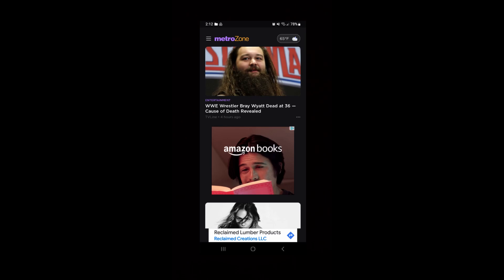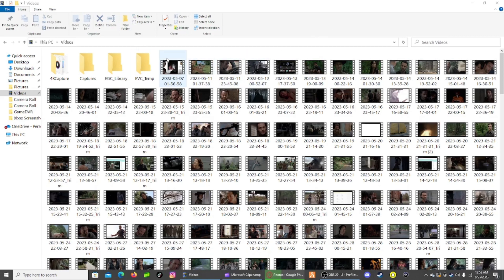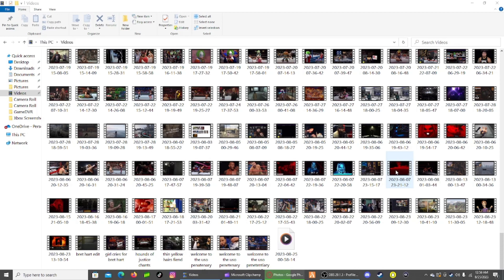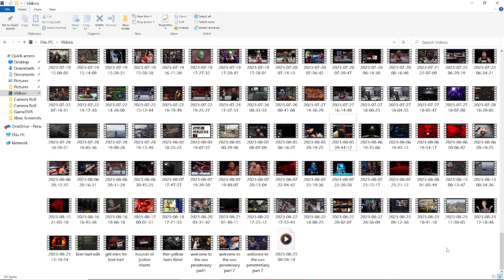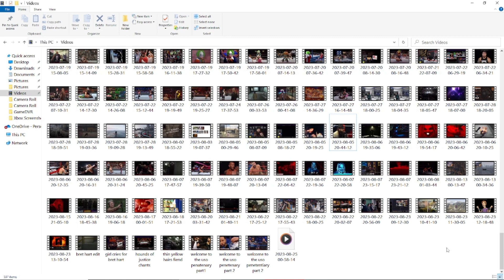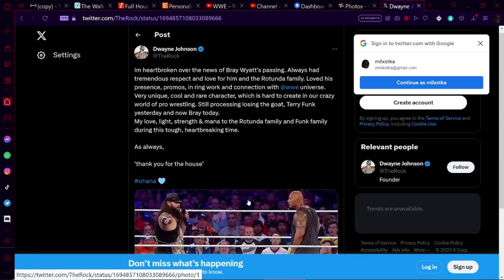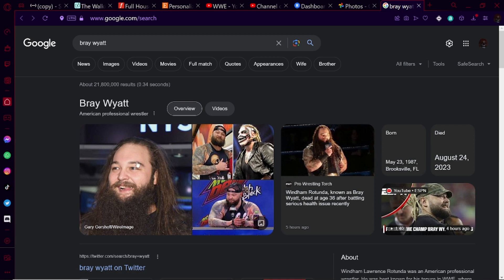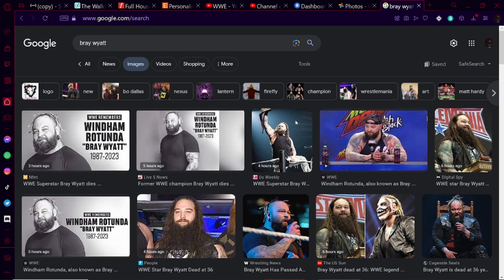Long Live Bray Wyatt 💔